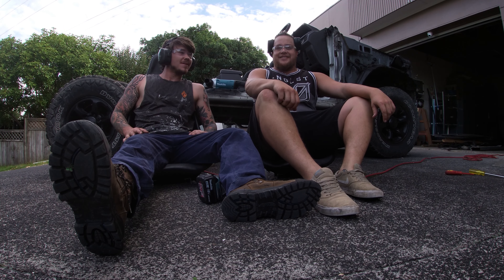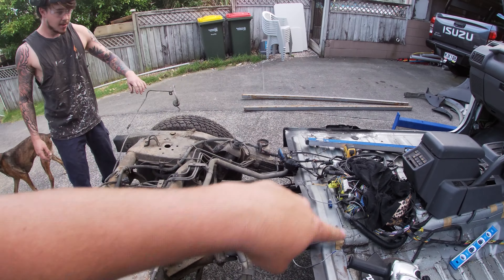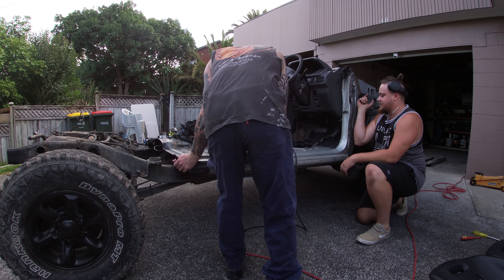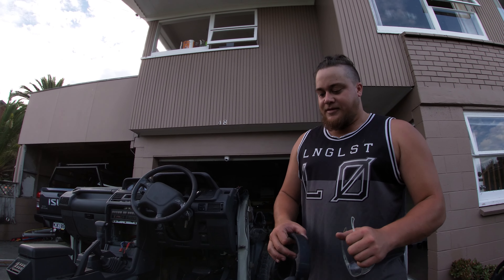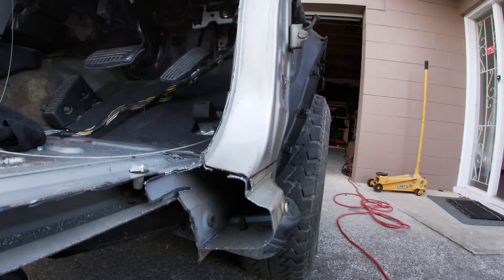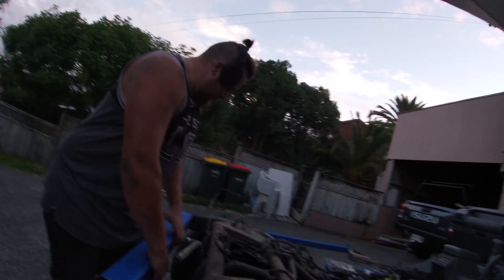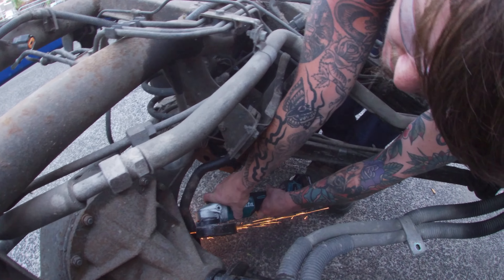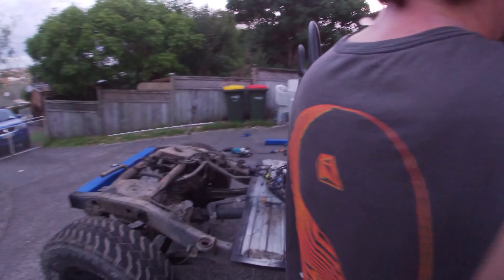4x4 Off-Road Buggy Build EP.3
In this episode, we set up the new seat heights, cut off the sills, removed the rear sway bar, and installed the new rear bar to strengthen up the chassis.